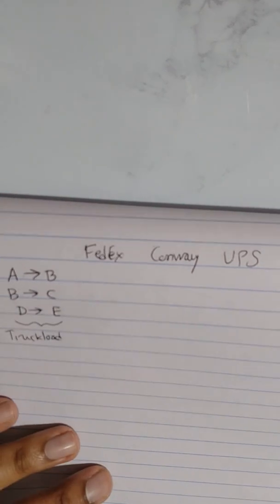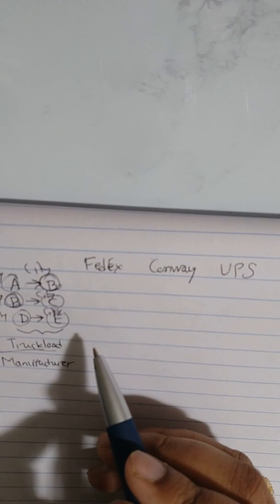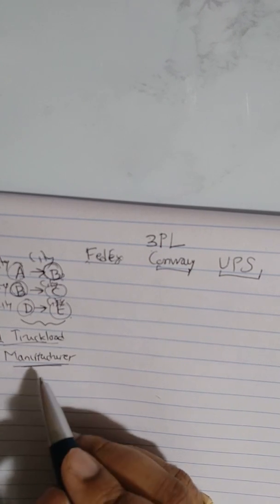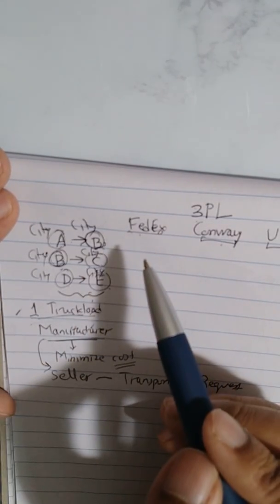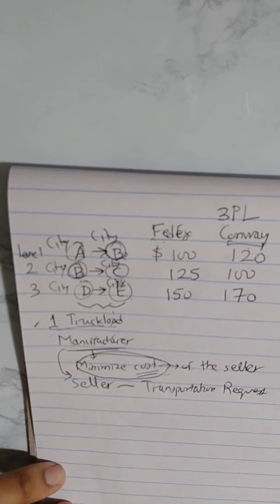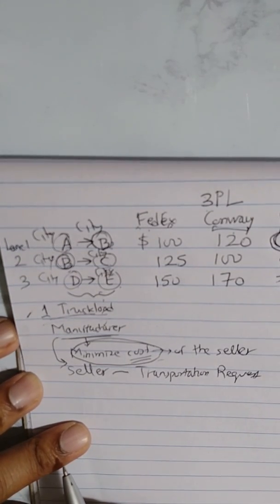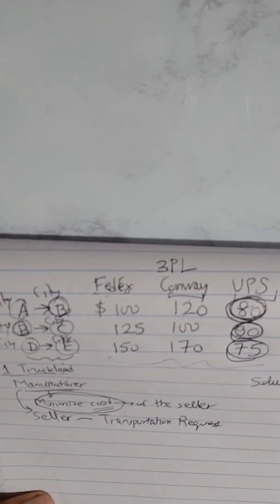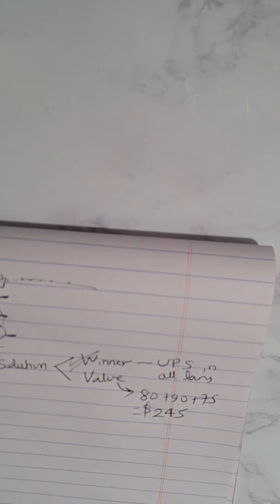Reverse Auctions Example